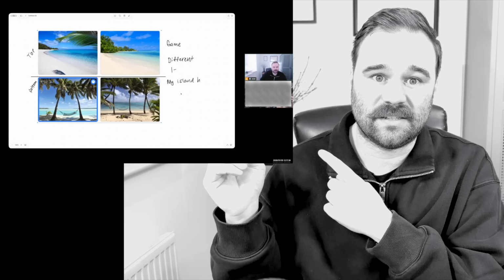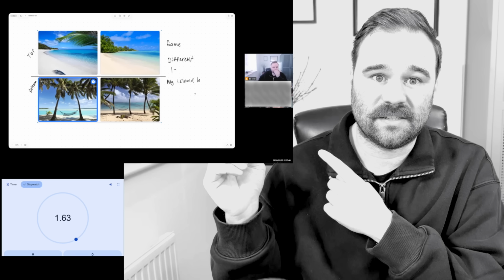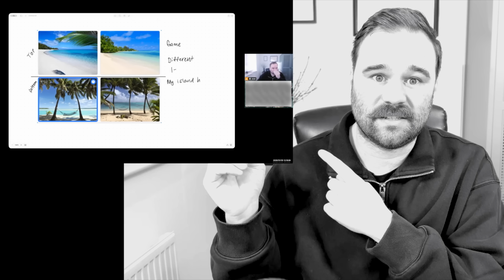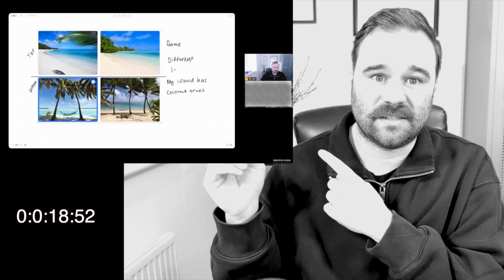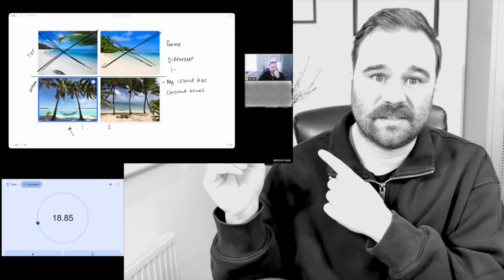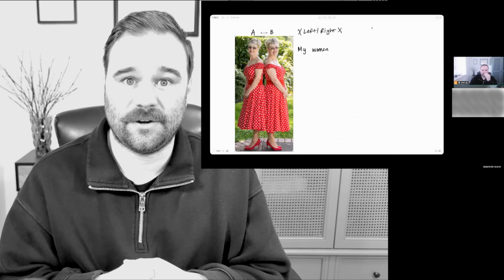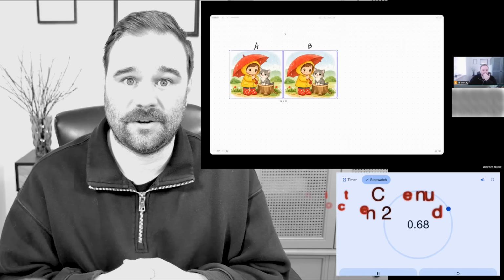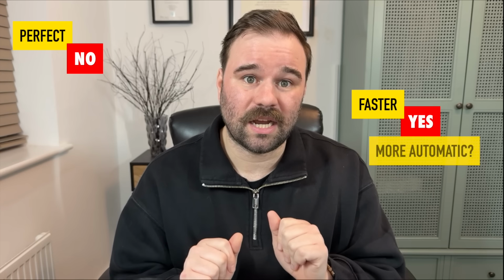Stuck at 120? You're Freezing — Here's How to Fix it Fast (DET Speaking)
You're not missing vocabulary. You're not missing grammar. You're missing structure.

Watch what happens when a student freezes for 70 seconds on the DET speaking section — then speaks fluently 10 minutes later using one simple technique.

This is the #1 reason DET students fail the speaking section. And it's fixable.

⏱️ TIMESTAMPS:
0:00 - What happens to every student
0:17 - Watch her freeze (70 seconds)
1:58 - Why this happens
2:18 - What everyone gets wrong
2:40 - What I taught her
2:46 - Same student, 10 minutes later
3:30 - Did YOU freeze?
3:50 - How to fix it

👨‍🏫 ABOUT ME:
I'm Sean. I've taught English in 7 countries for 15 years. I hit C2 in Spanish by making mistakes daily — including telling a room full of people I was pregnant. Now I teach DET students how to stop freezing and start speaking.